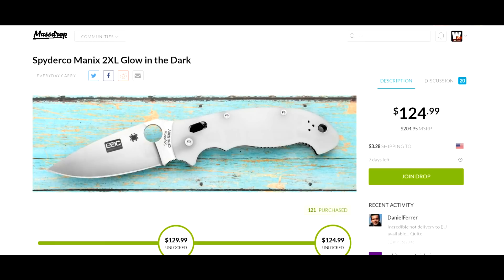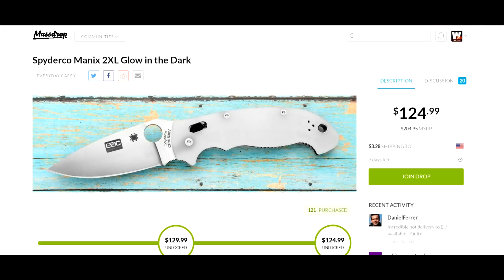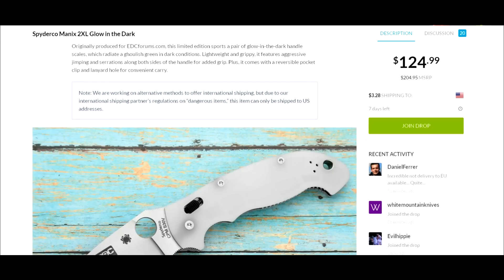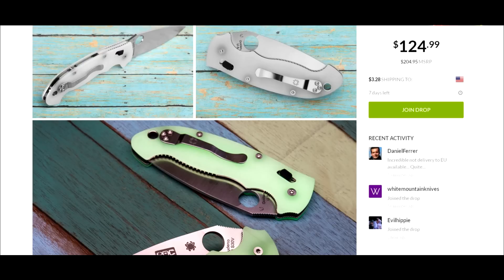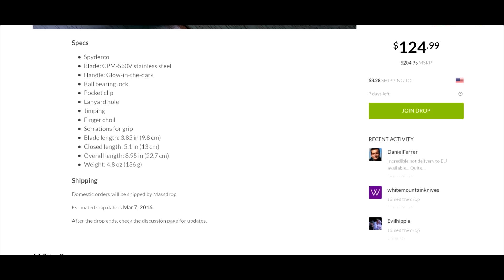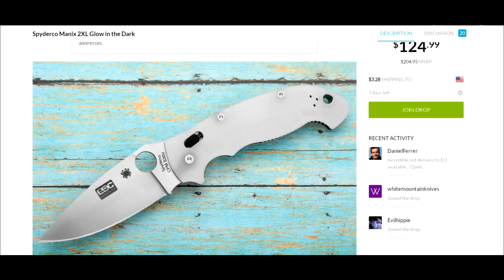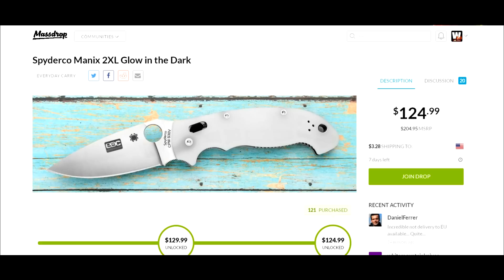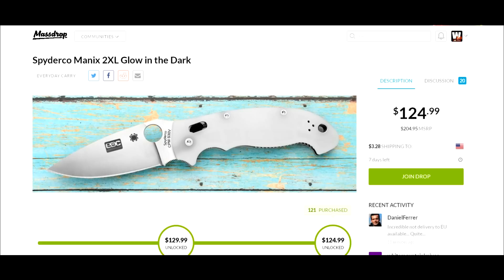Interesting Find : Spyderco Manix 2 XL "Glow in the Dark" Knife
Interesting Find : Spyderco Manix 2XL "Glow in the Dark" Knife

Specs
• Spyderco
• Blade: CPM-S30V stainless steel
• Handle: Glow-in-the-dark
• Ball bearing lock
• Pocket clip
• Lanyard hole
• Jimping
• Finger choil
• Serrations for grip
• Blade length: 3.85 in (9.8 cm)
• Closed length: 5.1 in (13 cm)
• Overall length: 8.95 in (22.7 cm)
• Weight: 4.8 oz (136 g)

CPM-S30V Blade, Glow-in-the-Dark Handle

The Manix 2 XL GITD is an oversize version of its predecessor, the original Manix, with a nearly 4-inch blade that excels in heavy-duty cutting and piercing tasks. Made from CPM-S30V stainless steel, which is easy to grind and resistant to wear, the blade is secured with Spyderco’s patented ball-bearing lock. Originally produced for EDCforums.com, this limited edition sports a pair of glow-in-the-dark handle scales, which radiate a ghoulish green in dark conditions. Lightweight and grippy, it features aggressive jimping and serrations along both sides of the handle for added grip. Plus, it comes with a reversible pocket clip and lanyard hole for convenient carry.